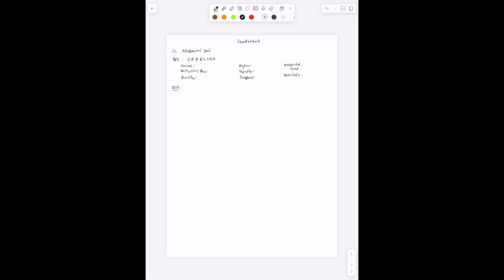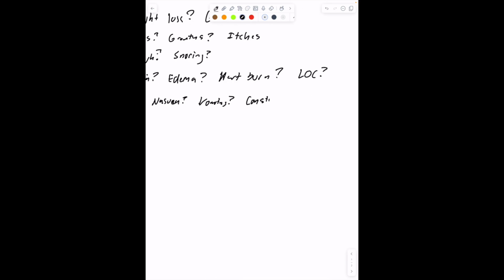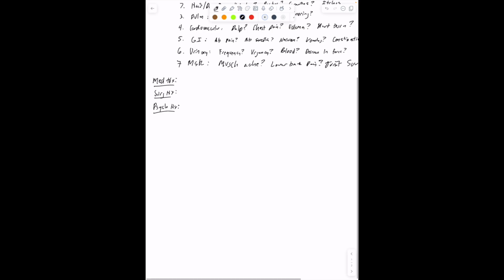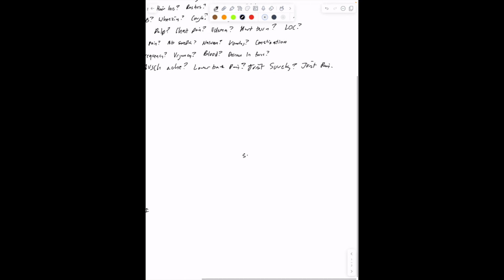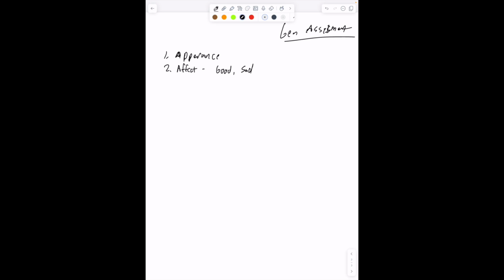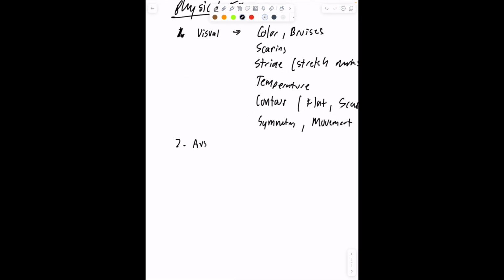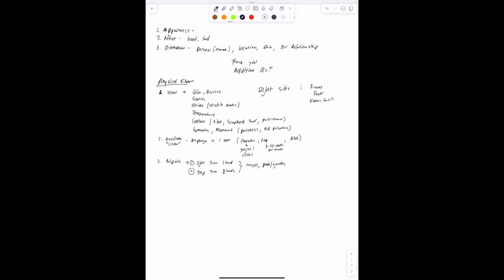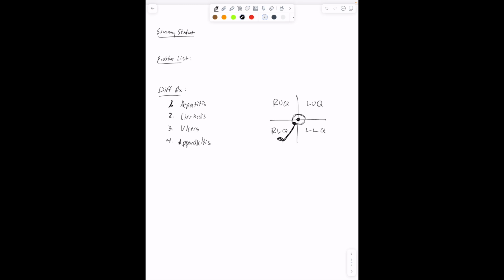Clinical Skills - Core Abdominal Exam Note Writing, Foundations 6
Matt Mellor WSUSOM 2028